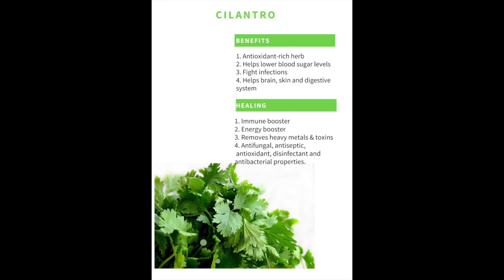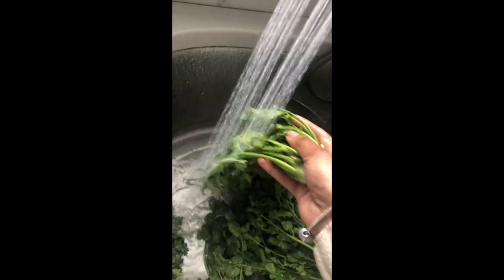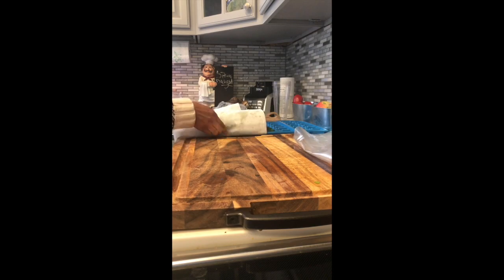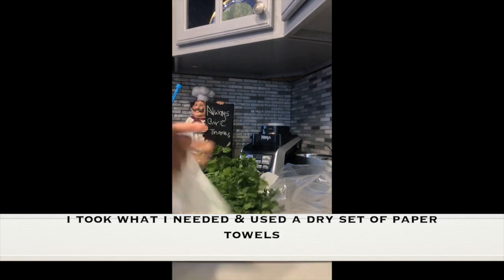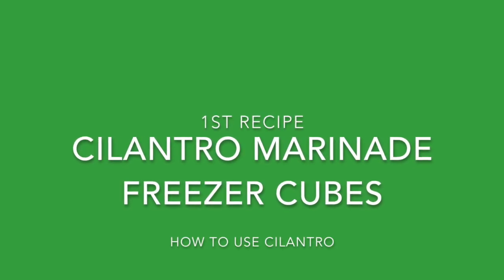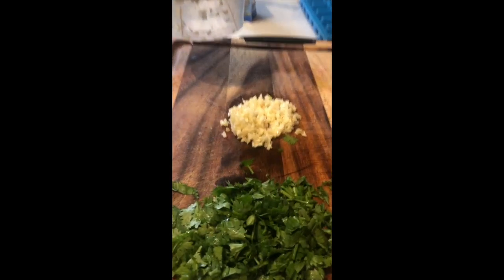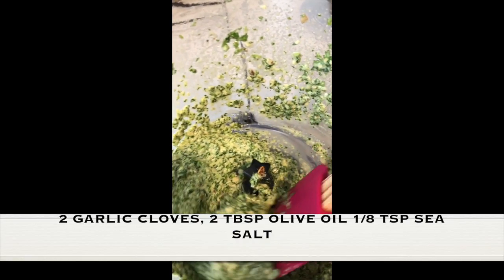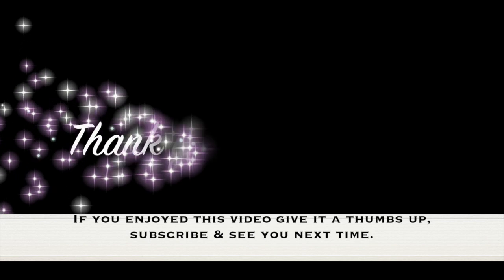HOW TO CLEAN, STORE, USE & PRESERVE CILANTRO | BEST CILANTRO TIPS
This video is about HOW TO CLEAN, STORE, USE & PRESERVE CILANTRO

I wanted to find the best way to store it, so it can last longer, and I wanted to try different recipes. Well along the way I found these tips and tricks that I share with you on this video to help you make the most out of this herb.

Xo,
Kirsi